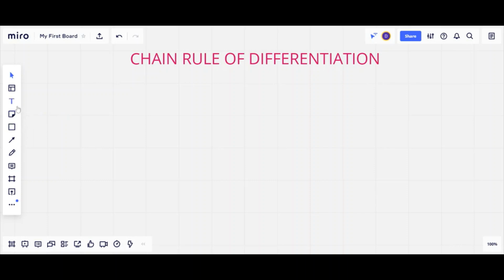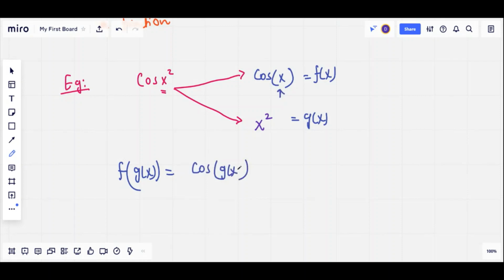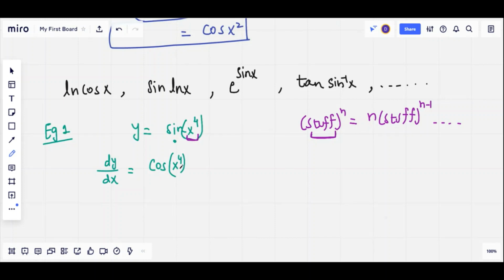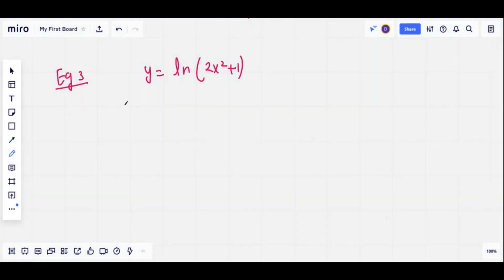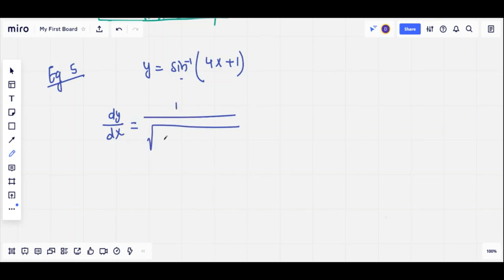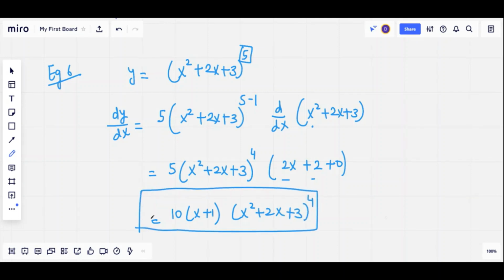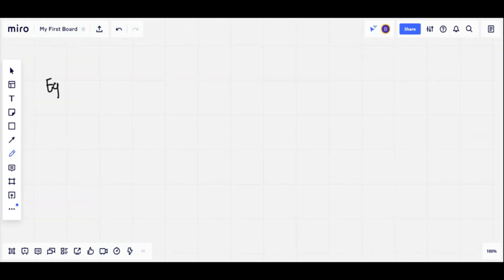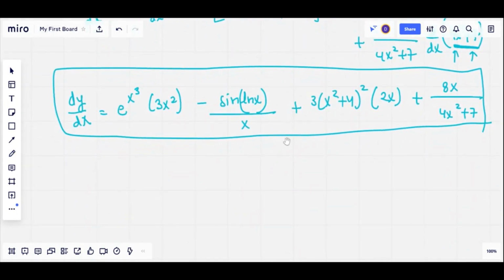Calculus - The Chain Rule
Whether it is Calculus AB or Calculus BC, being completely fluent in taking the derivative of almost any function is imperative.
At minimum, you should know how to use:
Implementing the chain rule is usually not difficult.  The problem that many students have trouble with is trying to figure out which parts of the function are within other functions. That’s where I recommend an informal approach to chain rule.  This video covers an example of how to do that.

Need help with Calculus? to find more blog posts and videos and to submit a request to meet with a tutor online.